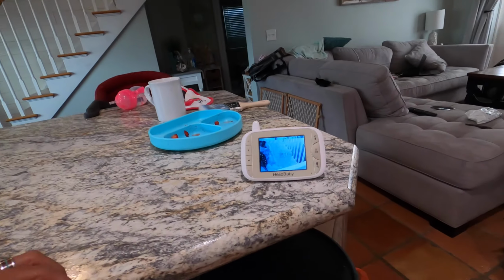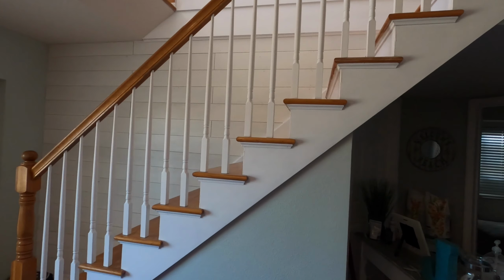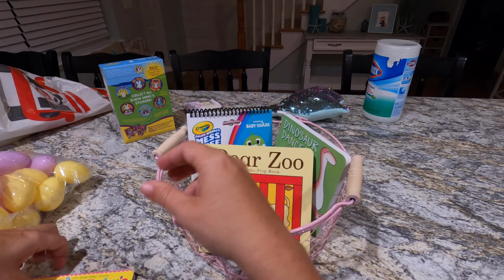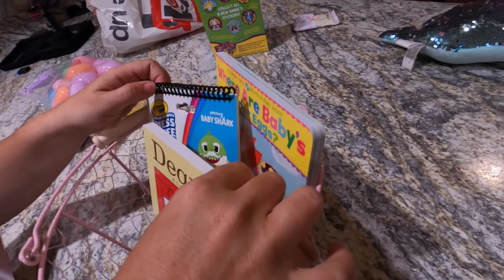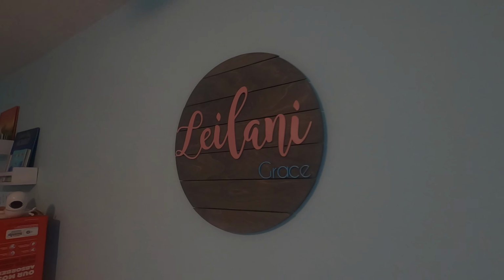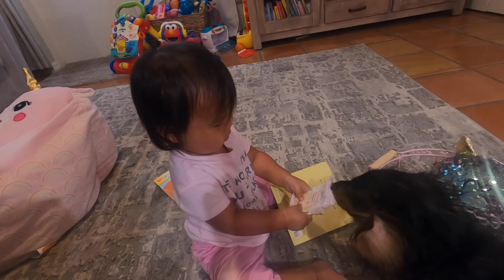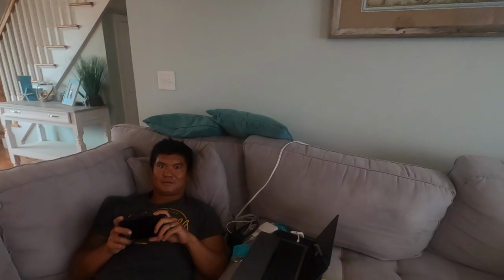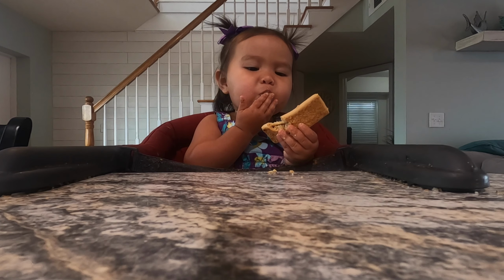FLORIDA EASTER ON THE BEACH || QUARANTINED EASTER || FAMILY VLOG || DITL || GOPRO VLOG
Welcome to the FLohana Life!

We are a Florida based family of 3 who live for the weekend adventures! We will be posting vlogs weekly to capture all of our weekend memories!

This week's vlog is our 11th vlog post as we make the best of our Easter Sunday under quarantine. We still wanted to do some type of easter egg hunt for the babies as well as a family beach bike ride and a new DIY project with a staircase makeover.